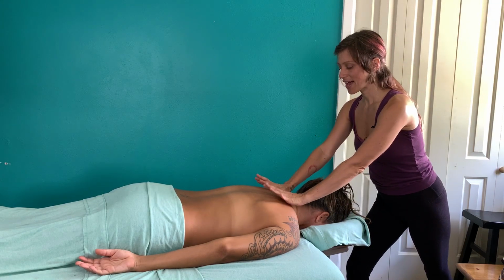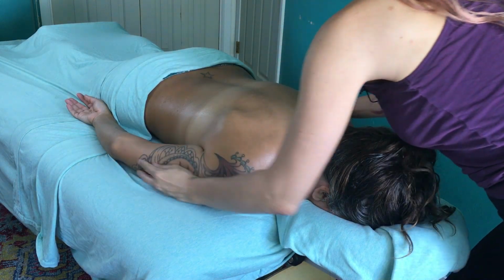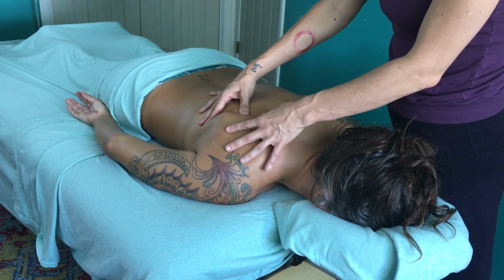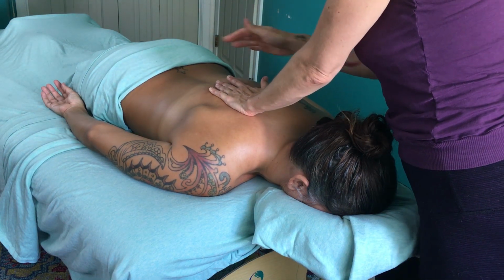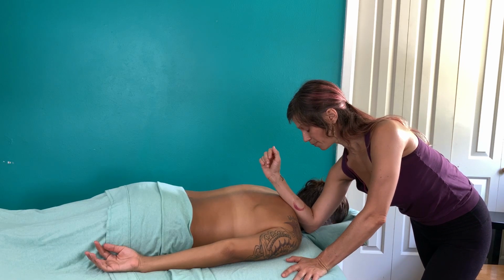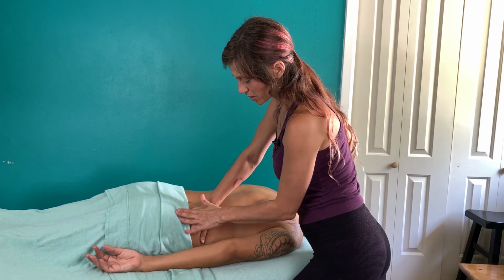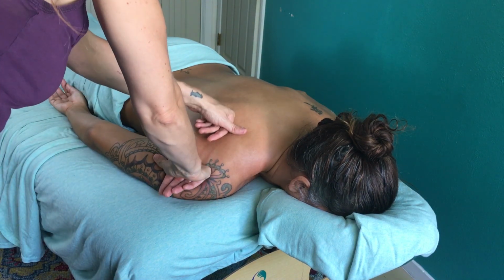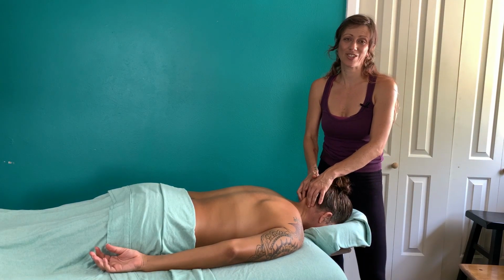Deep Tissue Back and Neck Massage Techniques | Relaxing 30-minutes with Jen Hilman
Welcome, friends! I'm Jen Hilman.  Thank you so much for joining me today as I guide you through these simple techniques for a relaxing, deep tissue massage for the back and neck. I'm
grateful to my friend, Maurissa Lynn, for modeling today.  You can learn more about her work at the links above.
So find a friend and exchange some wonderful, healing touch.

Thanks for joining me.  Namaste.